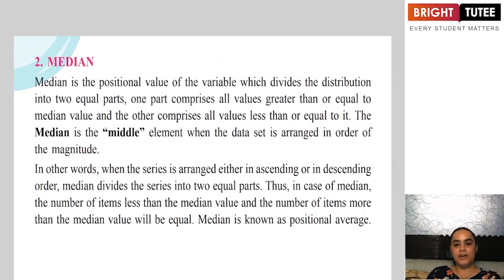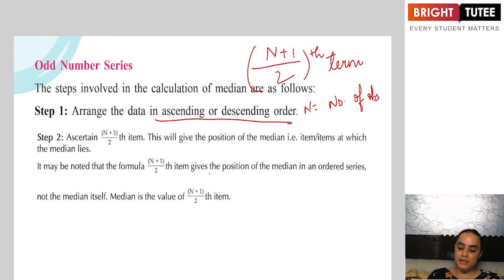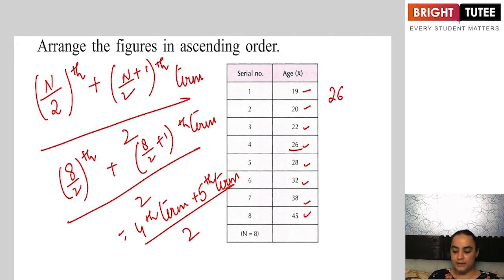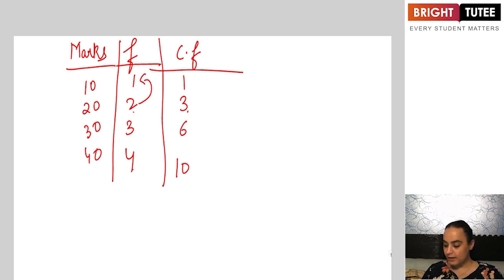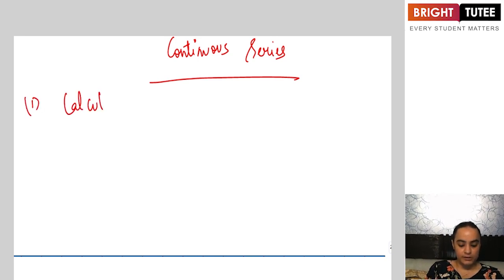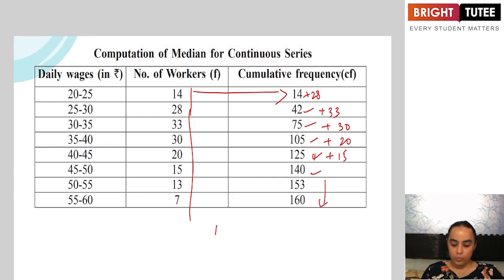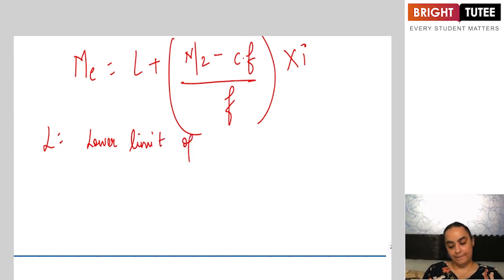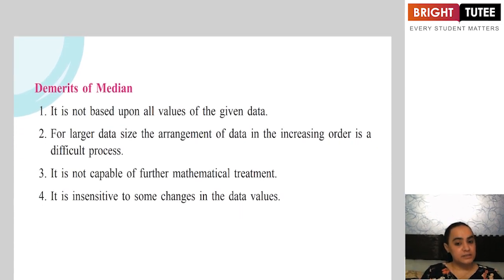1 1 Topic 5 Median